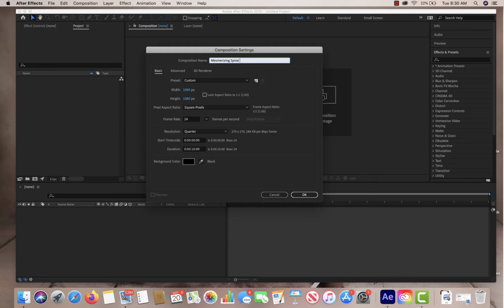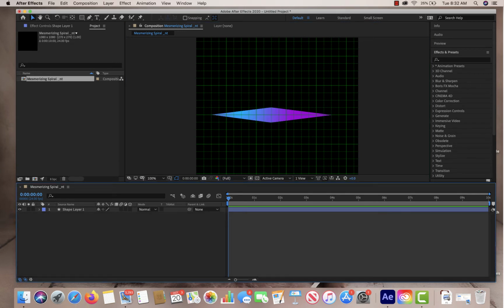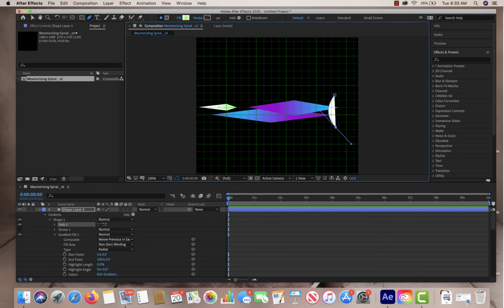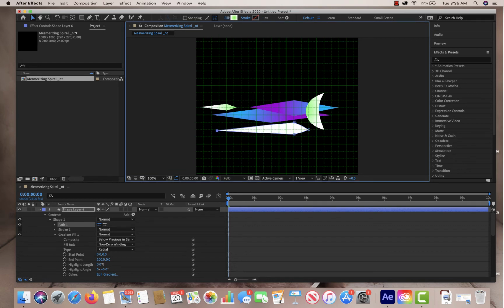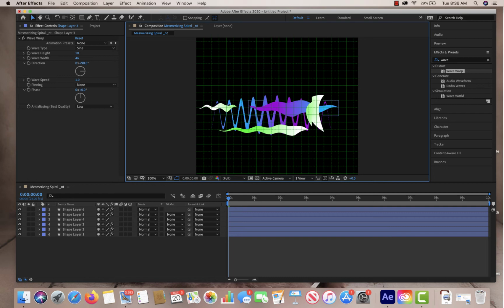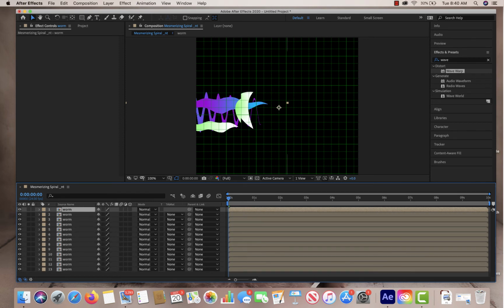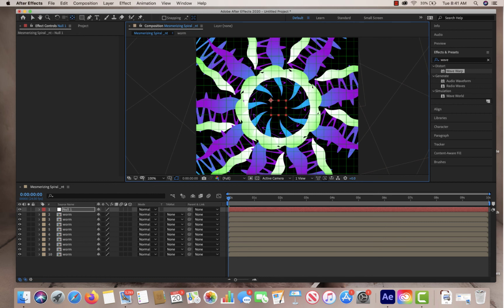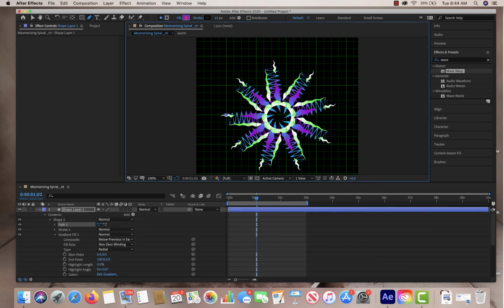Mesmer design part 1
creating a rotating design using wiggle warp, gradients, grids, and precompose